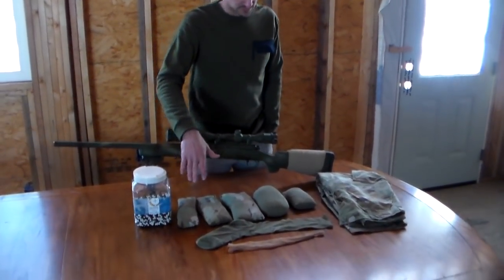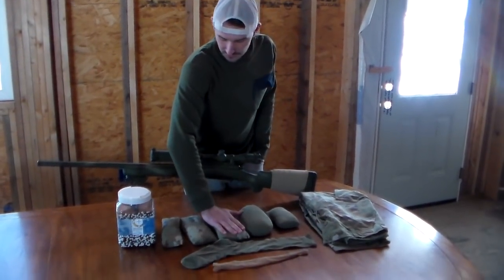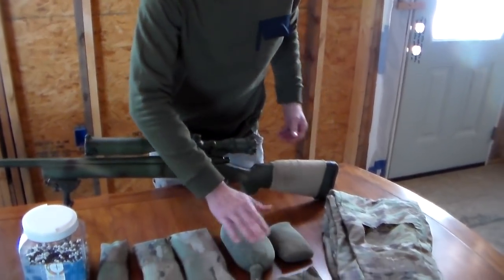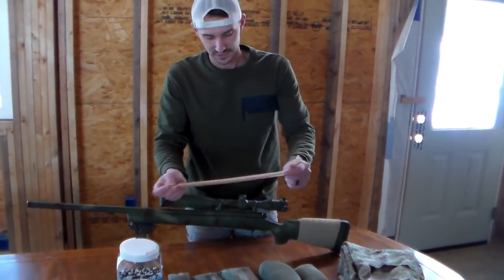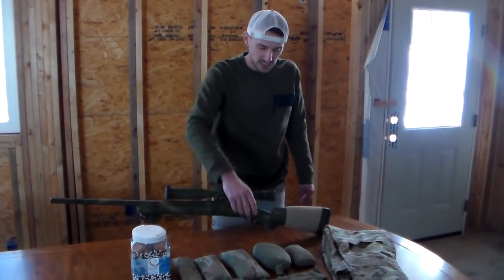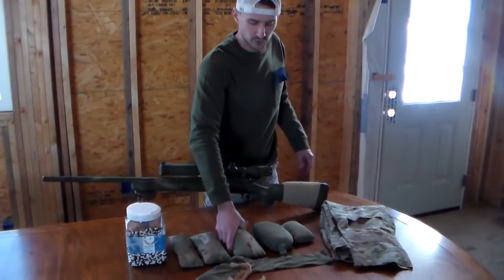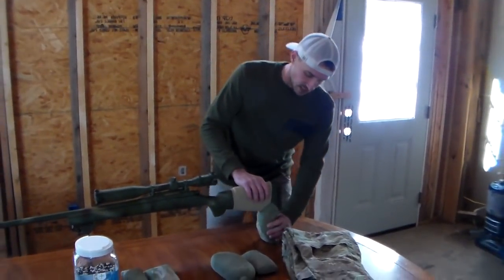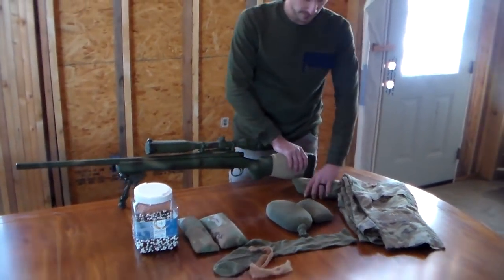Improve your rifle accuracy use a squeeze bag. What is a squeeze bag? How to make one?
Air soft BBs 15,000 will make 2-3 squeeze bags depends on size of your bags.
Poly pellets They are smaller in size and might make a better feel because they compress down more because of size but they are more expensive.   We use air soft pellets because of cost.